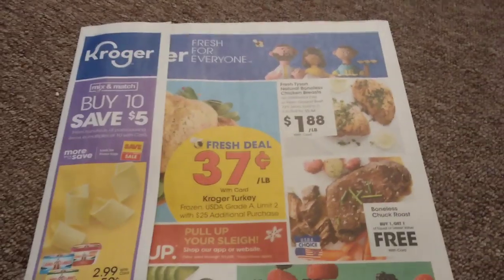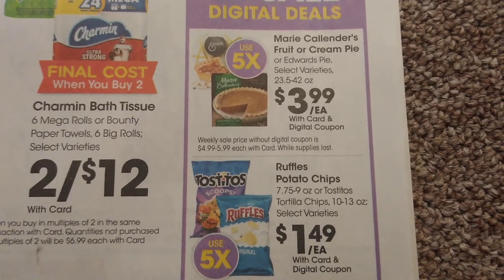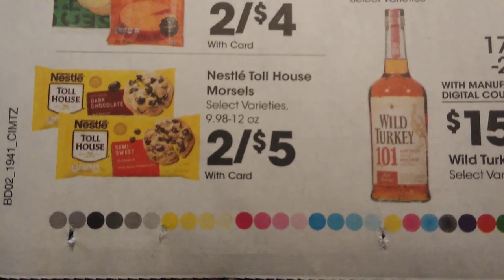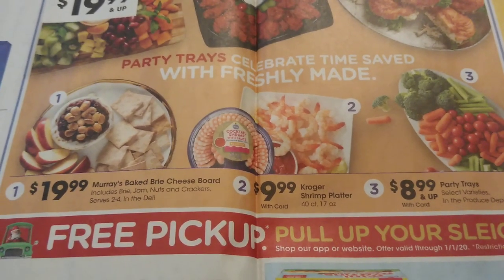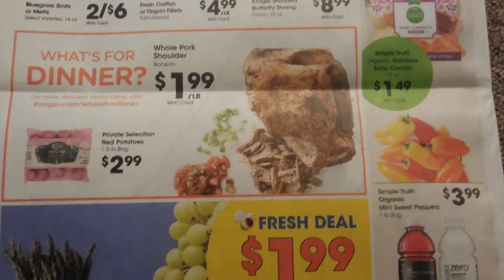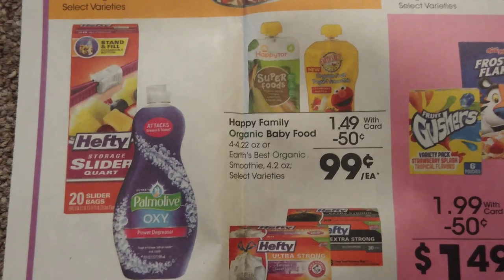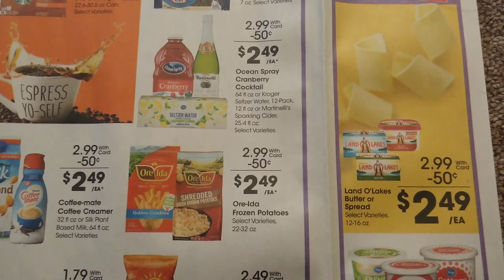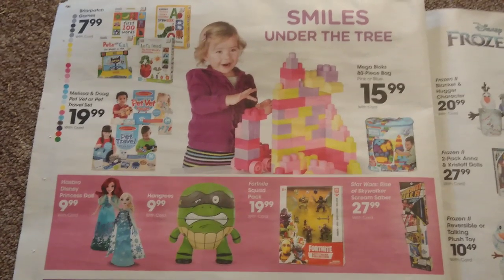Kroger Preview Ad for 11/13-11/19 | Mega Sale & More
Here is the Kroger Ad Preview for November 13-19, 2019!